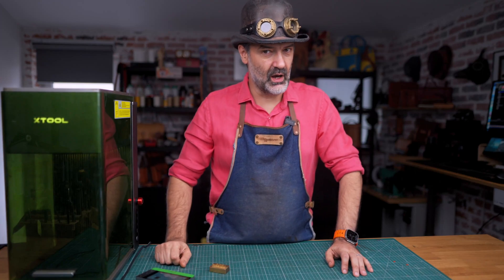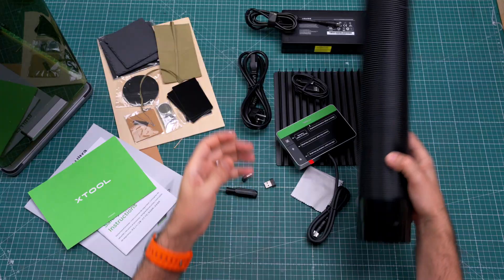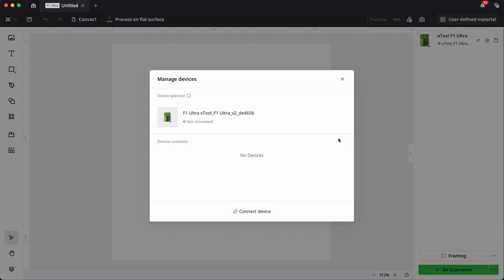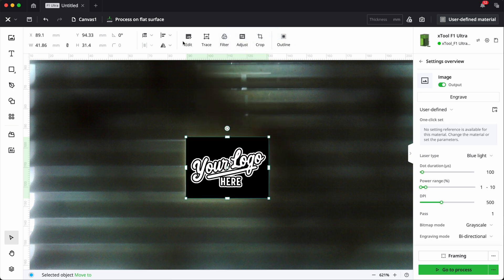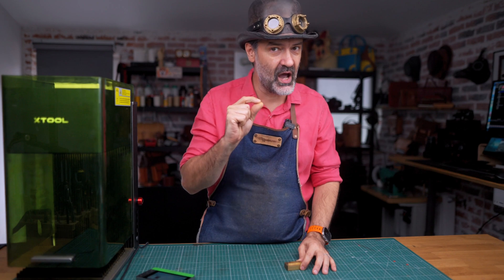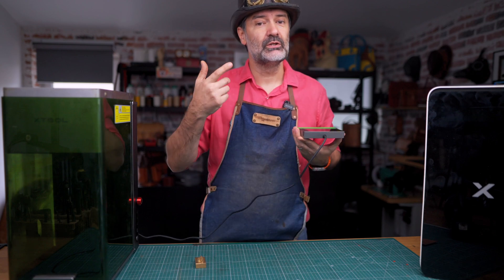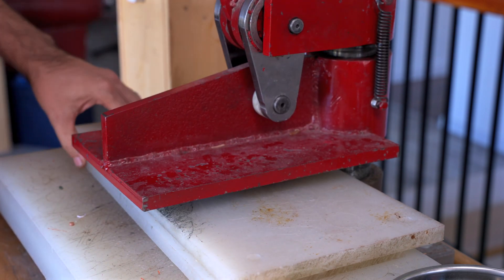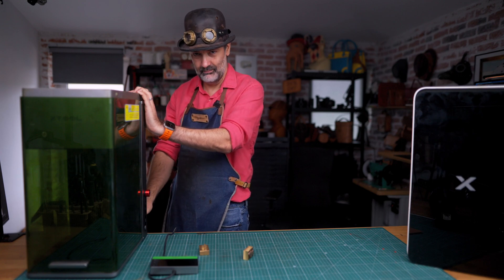How to make brass stamps with the Xtool F1 Ultra Laser